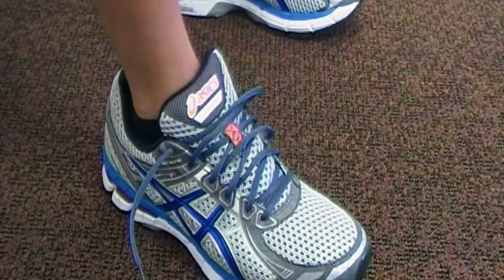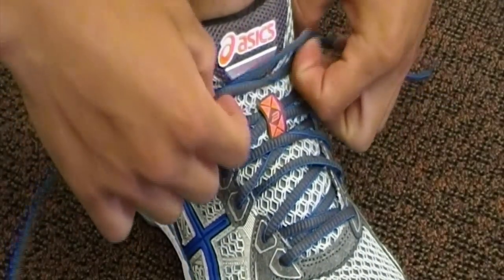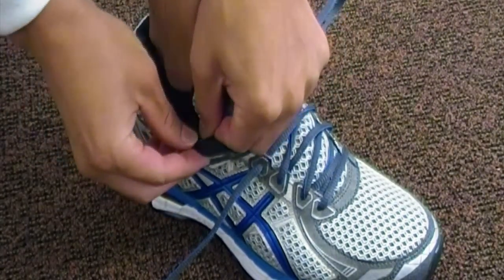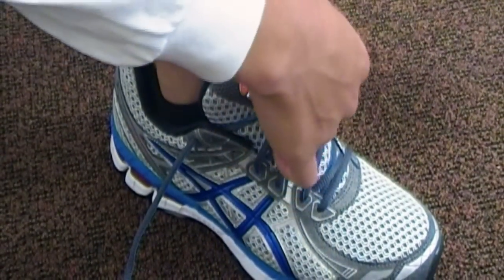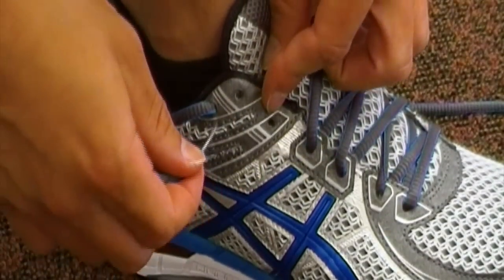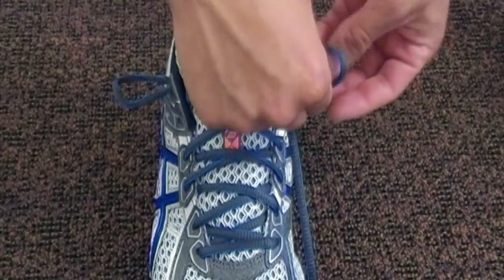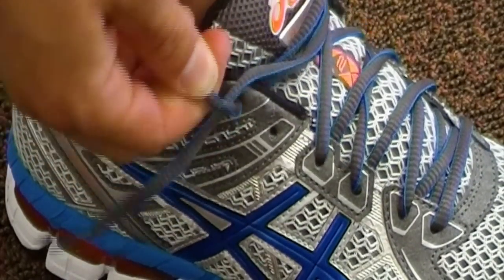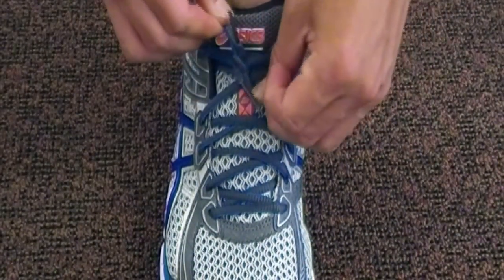Butterfly Lacing: The Solution to Heel Slippage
People encounter all kinds of different problems when trying to find the right running shoe for themselves. Sometimes the colors are terrible. Sometimes the store doesn't have your size in stock. But then sometimes the shoe is perfect and you couldn't be happier; except your heel is slipping out! You can be in the correct size shoe and still experience heel slippage, a very annoying and frustrating phenomenon. So what do you do? Find a different pair of shoes? If you are set on that perfect pair of shoes then we might have a solution for you. It's an alternative style of lacing your shoes than cinches the shoe more tightly around the heel, eliminating that pesky heel slippage.